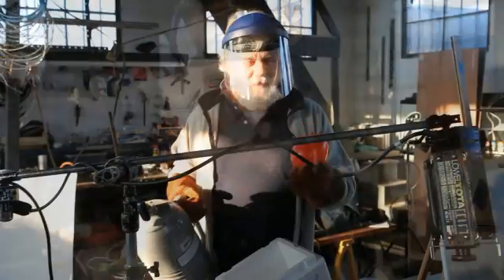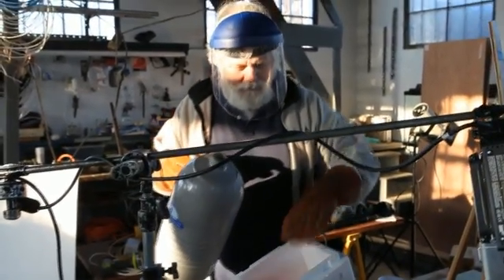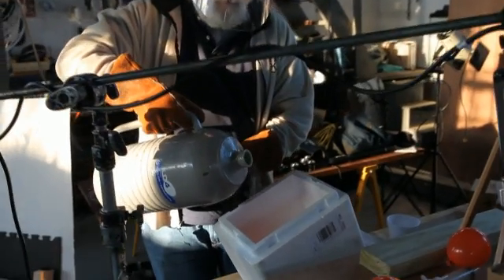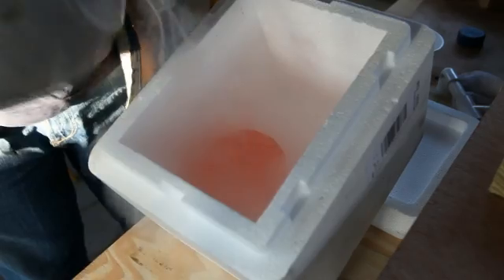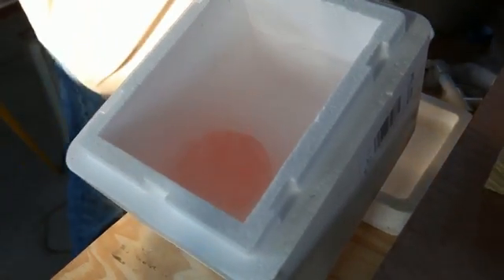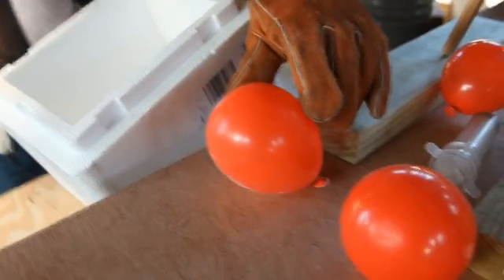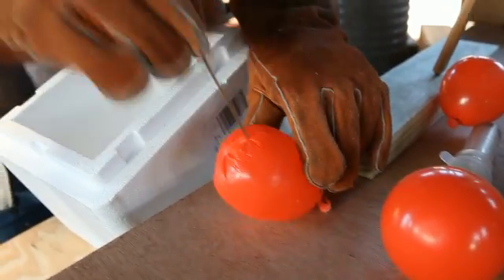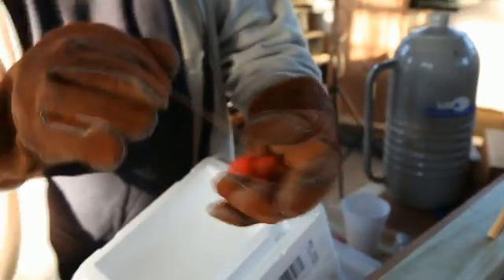Frozen Balloon in UltraSlo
Well this is my first speaking part on UltraSlo, well except when the praying mantis was crawling up my face. So how would you like a little more behind the scenes while we are breaking things? Please let us know as we are building our new HiTech studio to shoot UltraSlo motion in 2D and 3D.

We will also start to shoot some real time of the action for those that have requested that too.

We've got lots of new videos in the works. Please check out our TubeStart campaign for updates and to get access to our videos before anyone else!